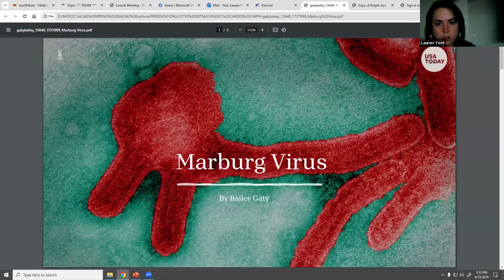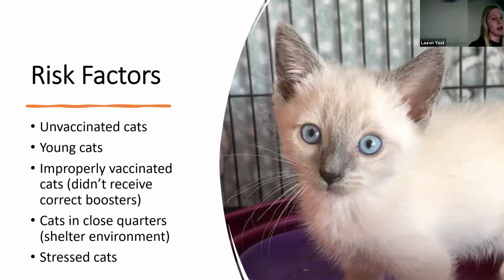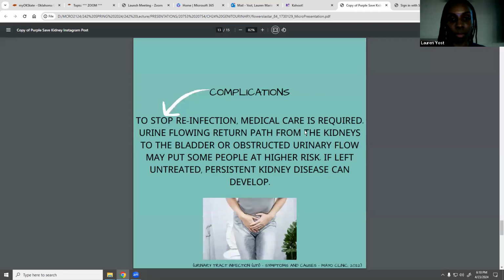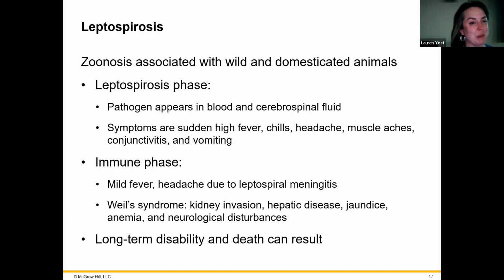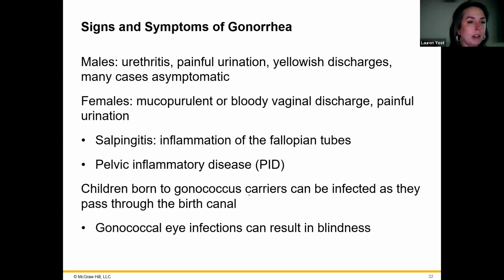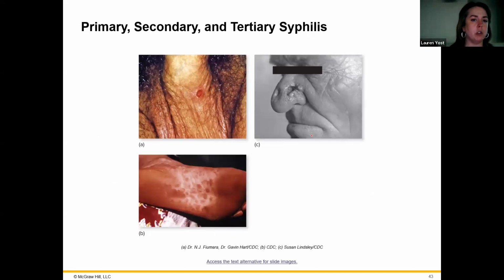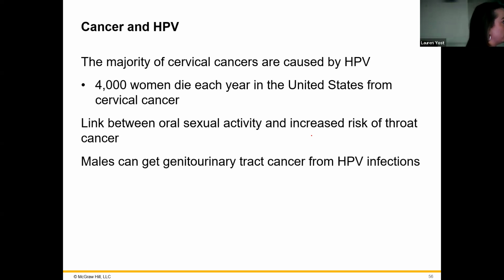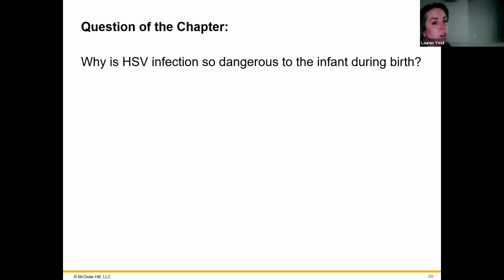242 - MCRO2124 - 20753/4 - Chapter 24 In-Class Lecture Recording